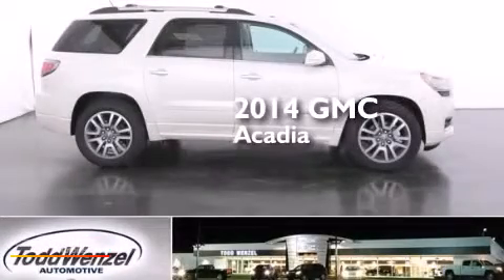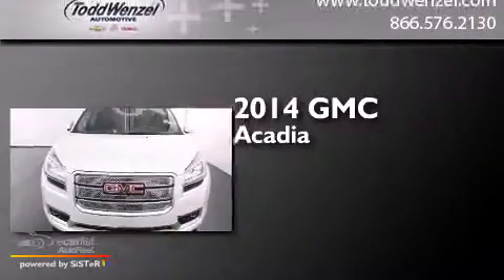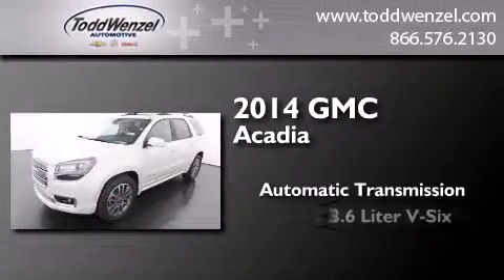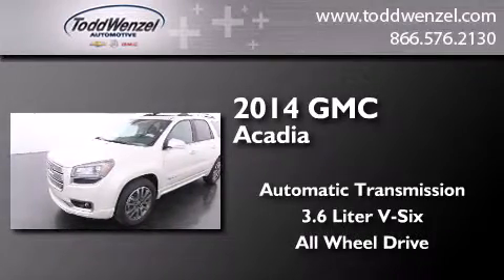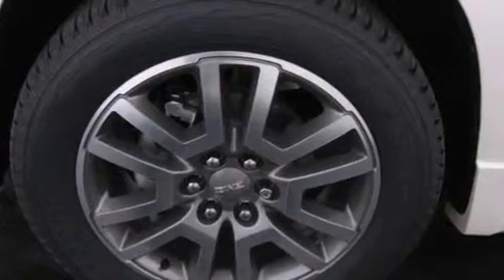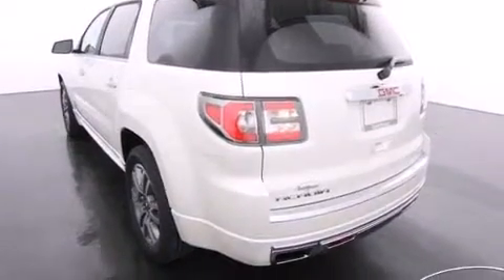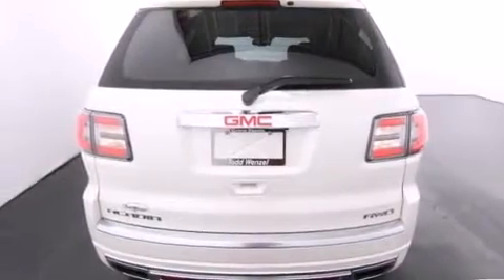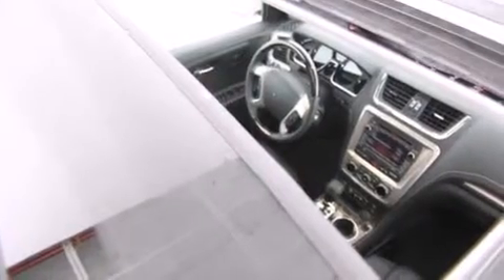2014 GMC Acadia Gran Rapid Mississippi 49512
We have been honored to serve the Gran Rapid Mississippi area , we promise that your experience at our dealership will exceed your expectations ! Year : 2014 Make : GMC Model : Acadia Engine : 3.6L SIDI V6 Engine Trans . : Automatic Exterior : White Miles : 10 Interior : Black Todd Wenzel Automotive 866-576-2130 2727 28th St SE Gran Rapid , Mississippi 49512